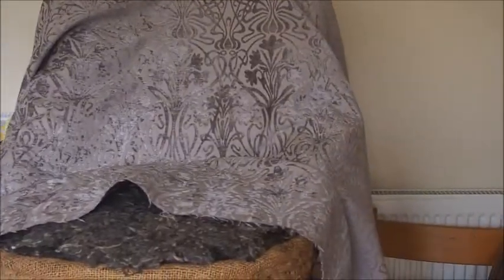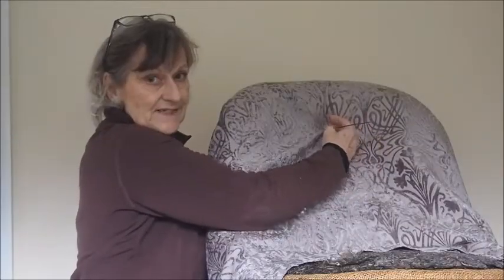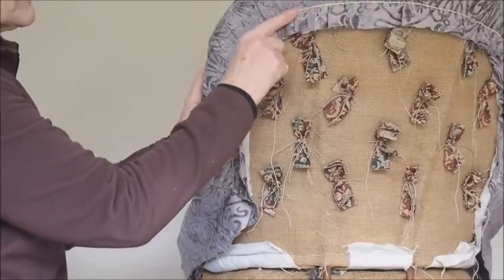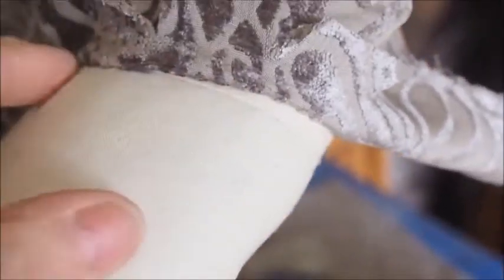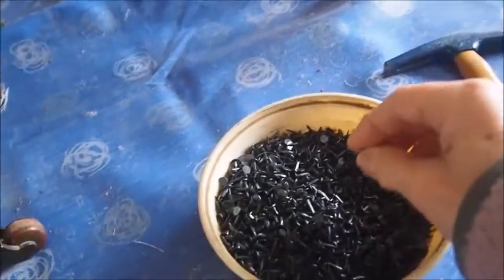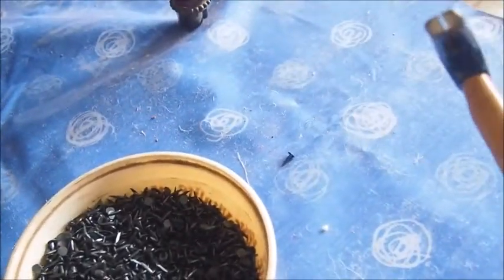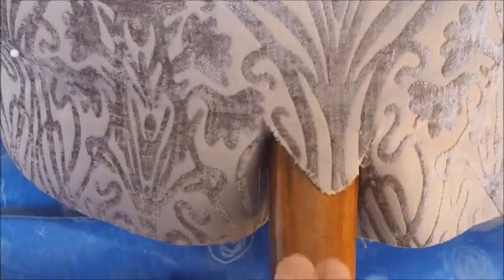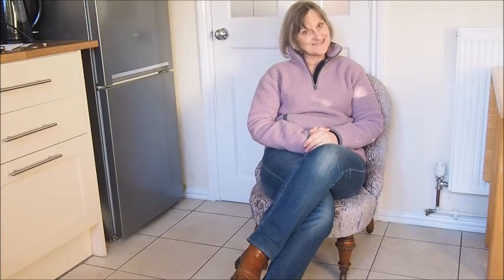Restorative re-upholstery. Victorian Button Back Nursing Chair. Part 3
In part 3, I will show you how to add the top cover on this small Victorian nursing chair. You will see how to add extra wadding to the seat and apply the barrier cloth.

I will also show you how to cut and fit fabric around the upright metal bars, on the back and arms so the cover sits correctly and how to attach the arm fabric and finish buttoning.

Photo's in the middle of the video show you how to make the continuous piping to add definition to the back.

Good luck with your projects and let me know how you get on in the comments.